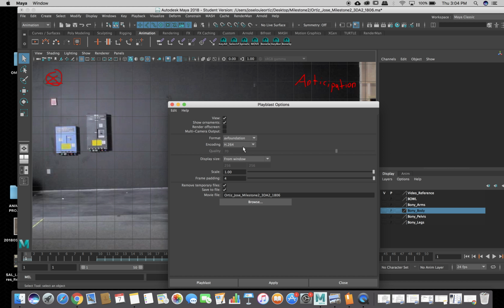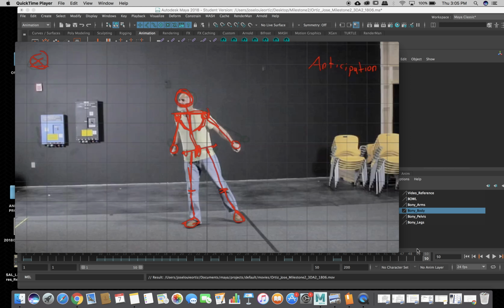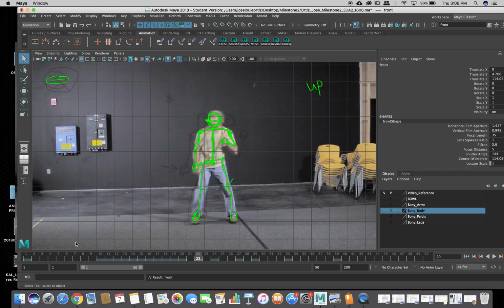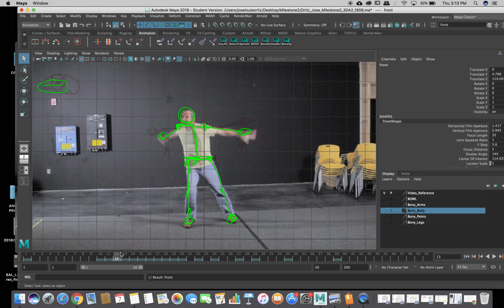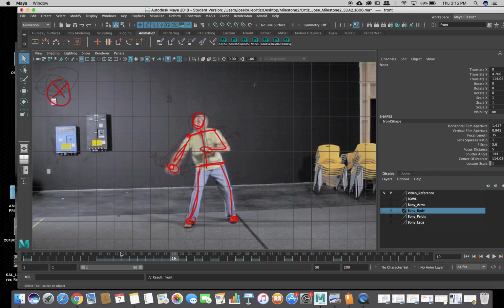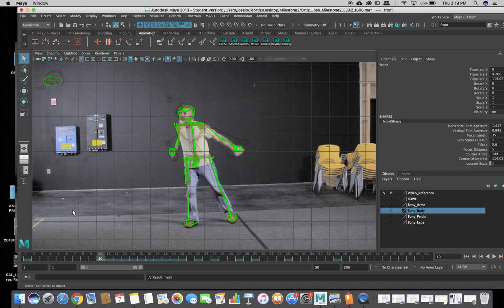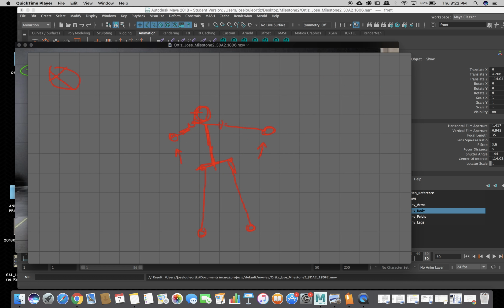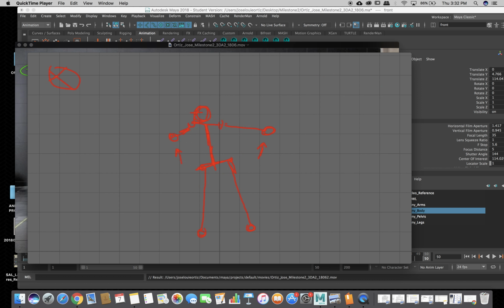Video Analysis FeedBack And Advice